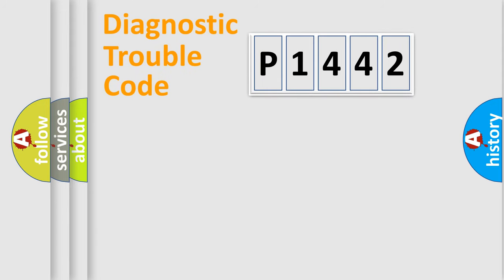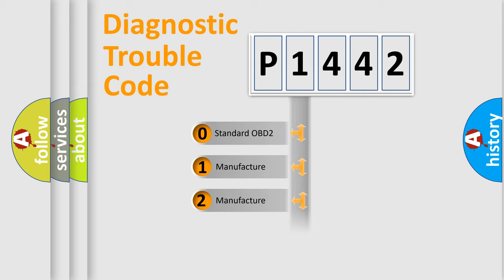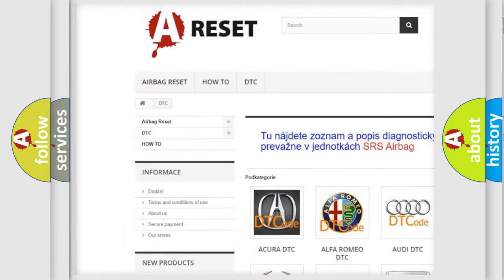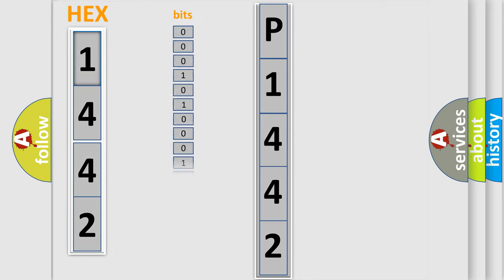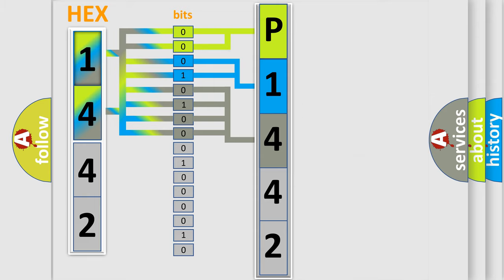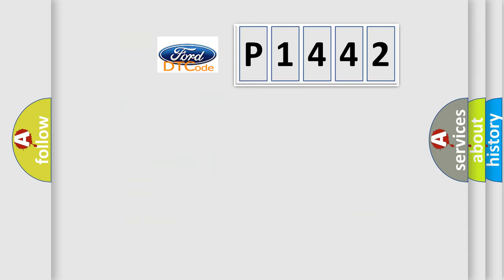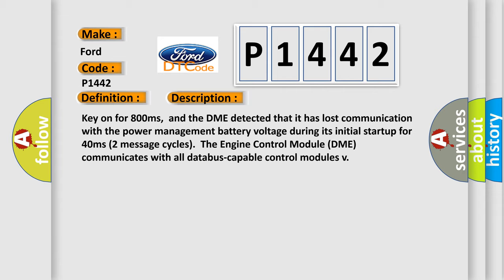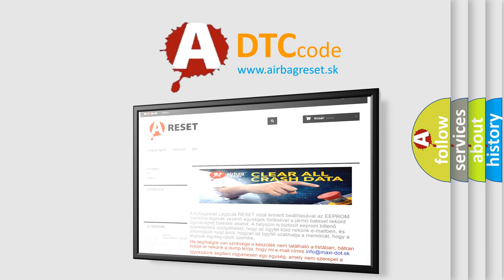DTC Ford P1442 Short Explanation